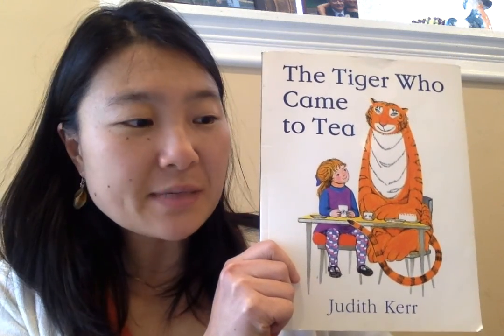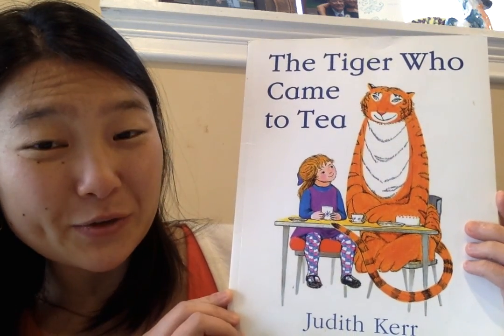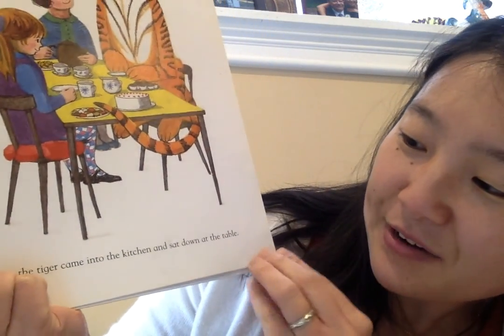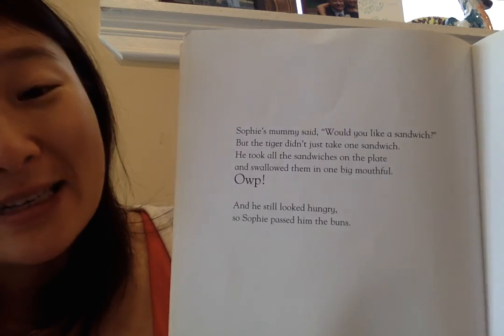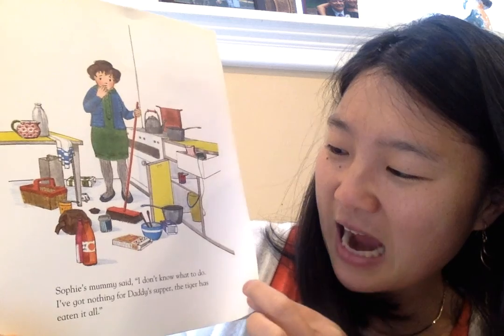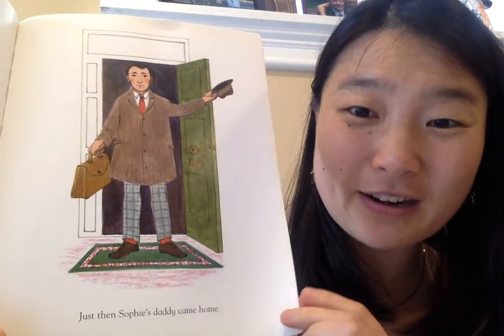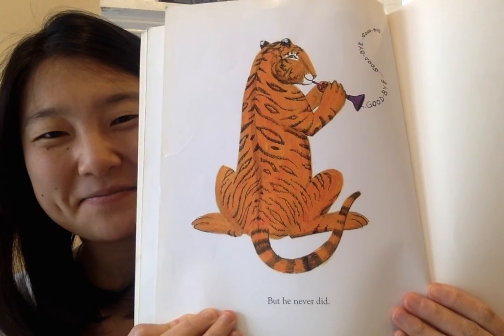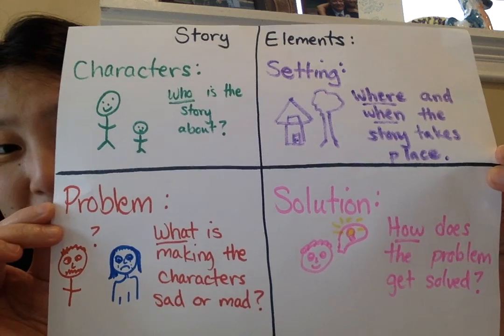Tiger Who Came to Tea Story Elements